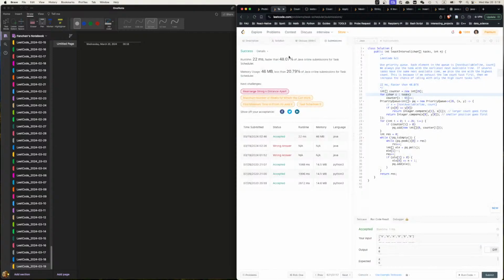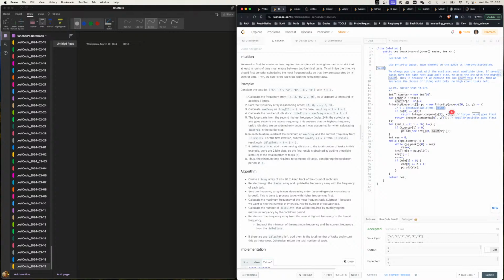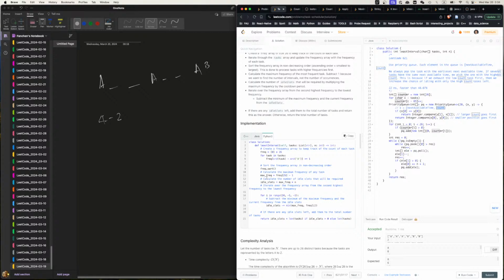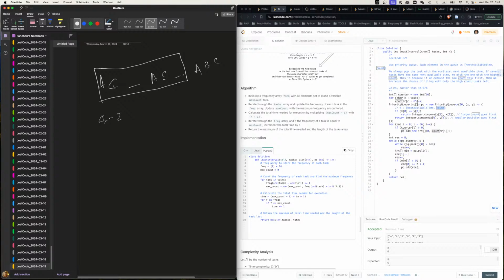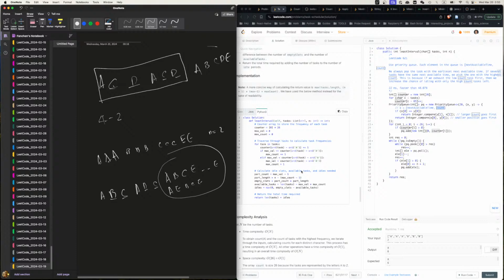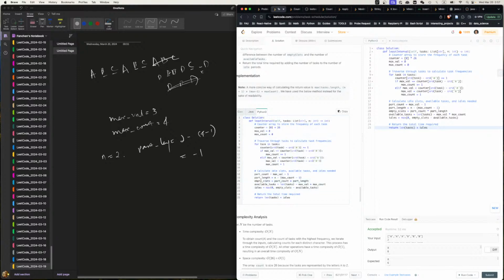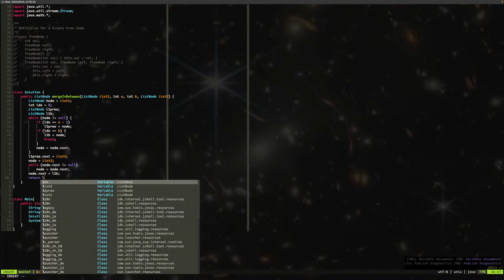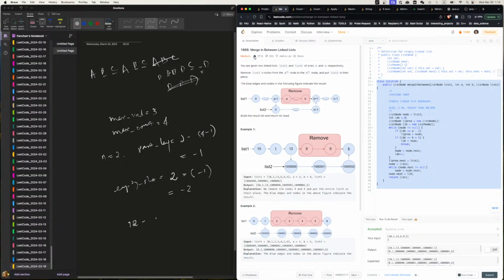2024-03-20 LeetCode 1669 & 621 (leo las soluciones)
No estoy convencido por las soluciones codiciosas para 621. Me gusta la con Priority Queue.